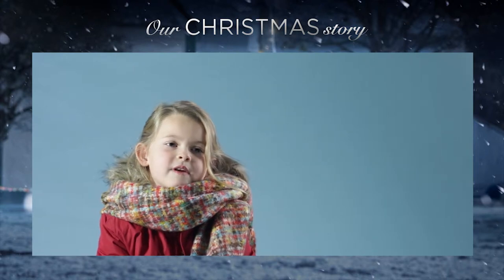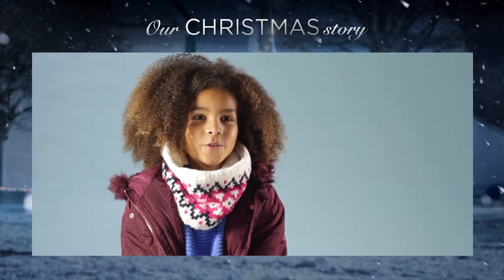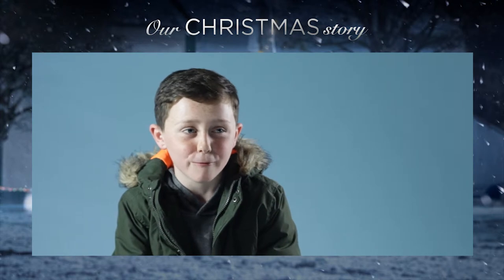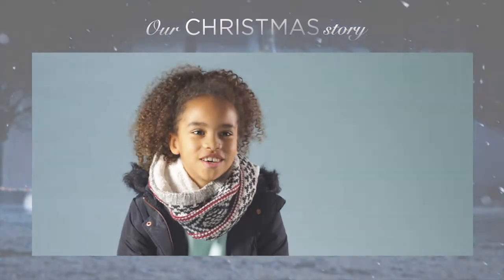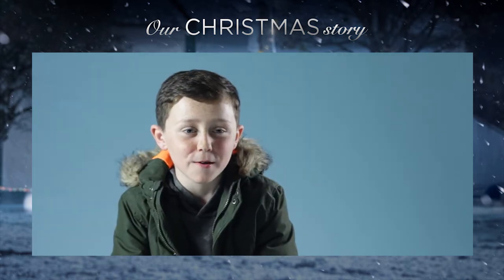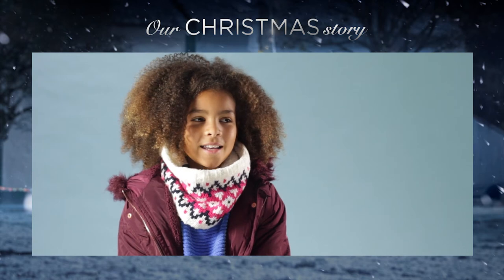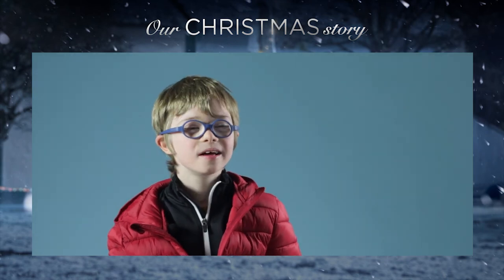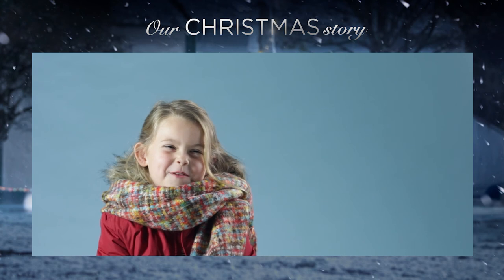OurXmasStoryFB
Dunnes Stores Social Media Ad in support of their 2018 Christmas Ad.